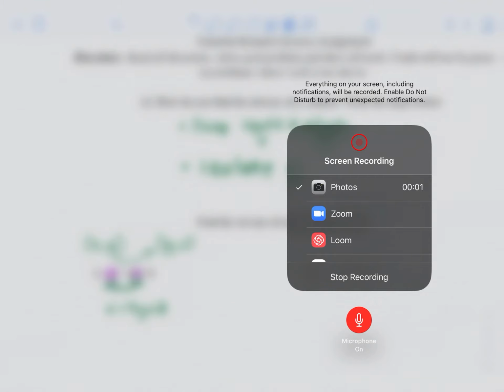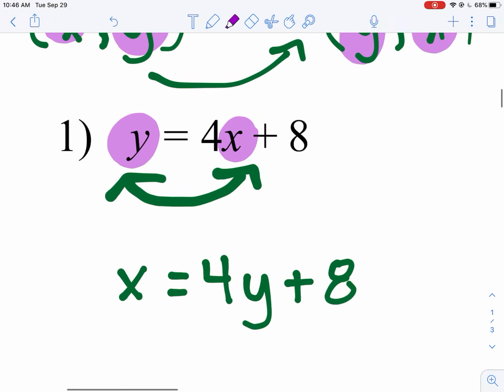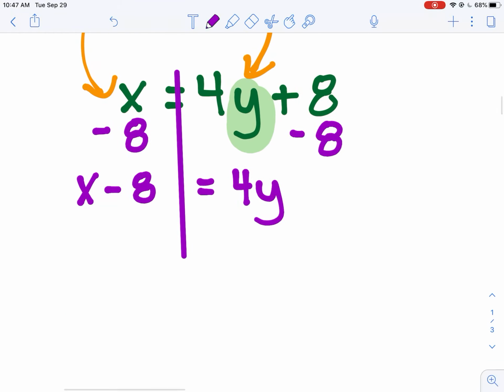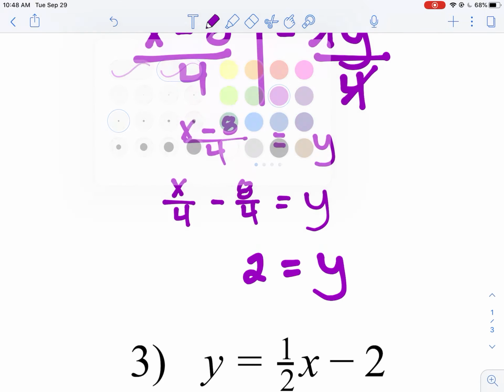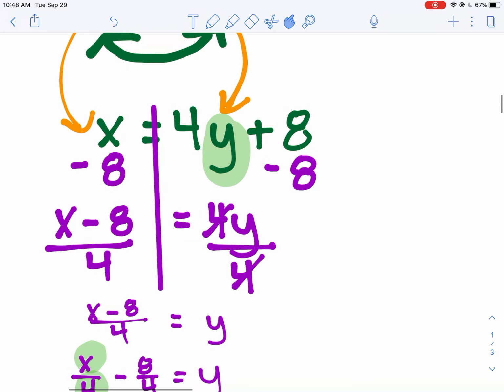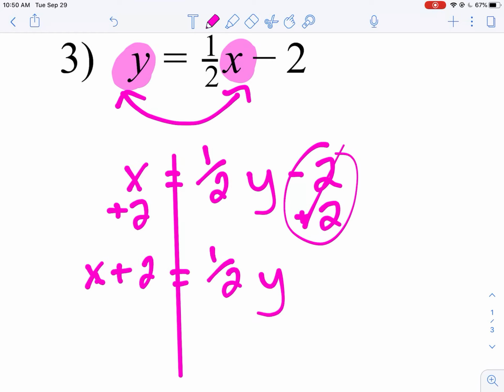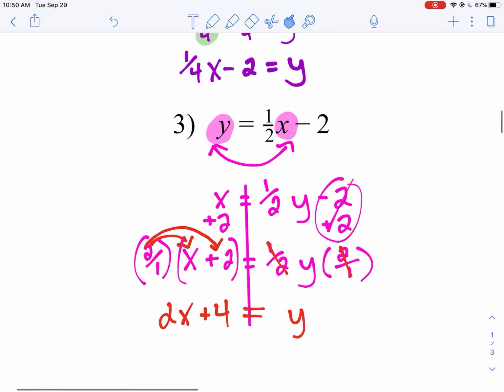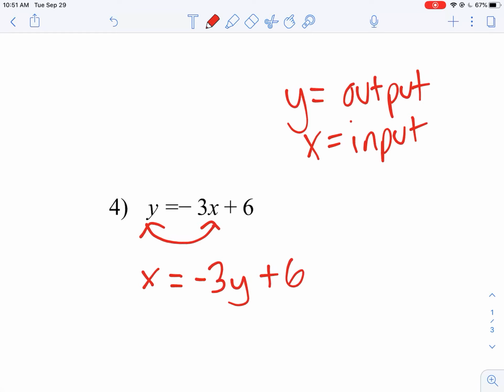Inverse Relations Examples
Finding the inverse of given relations can be difficult! Not only do you have to remember to swap inputs and outputs, you have to be careful of inverse operations since you now have a literal equation. I walk through a few problems to help you get the hang of the steps involved, as well as be aware where mistakes can easily come up!